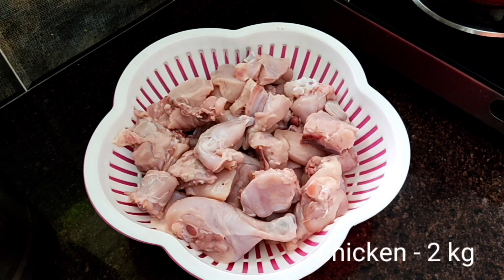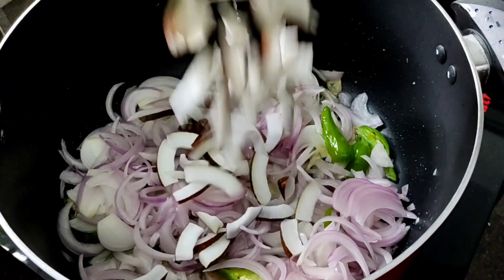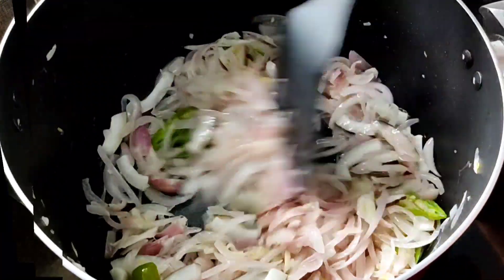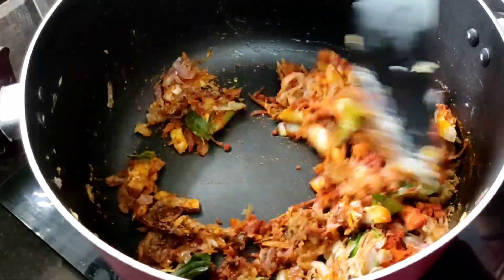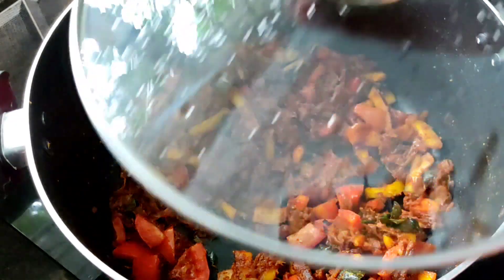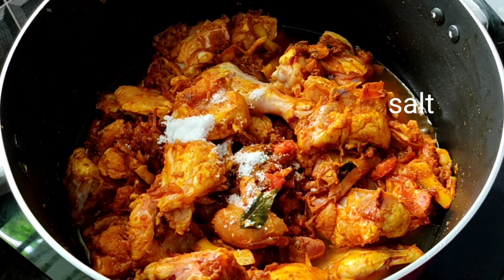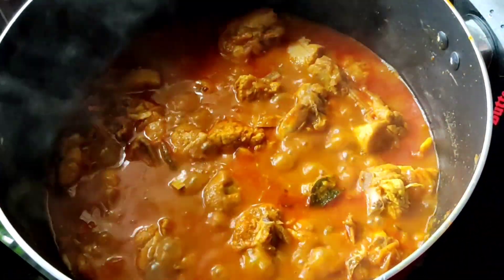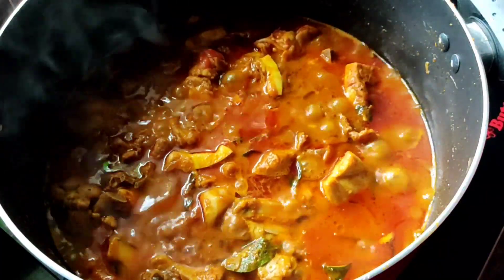ഈ രീതിയിൽ ചിക്കൻ കറി ഒന്ന് ഉണ്ടാക്കി നോക്കു... KERALA STYLE CHICKEN CURRY..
chicken curry